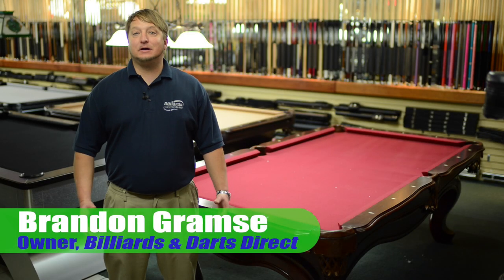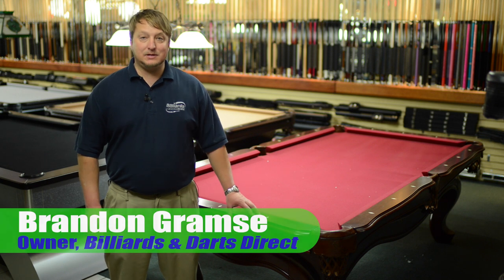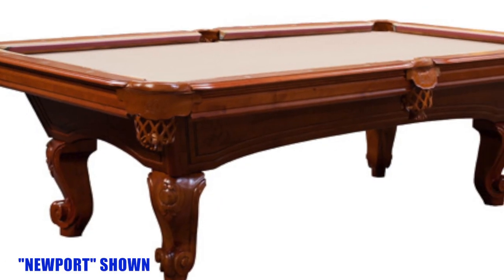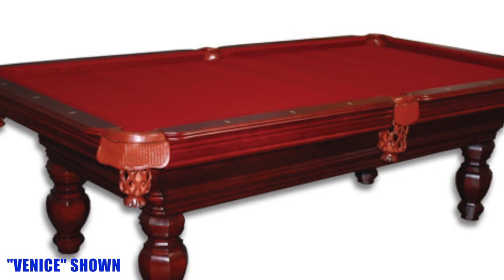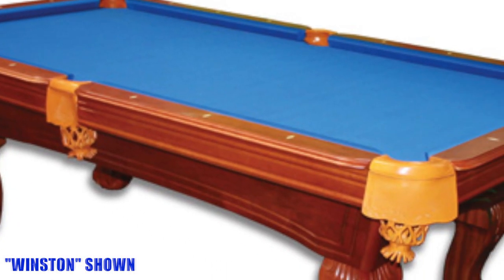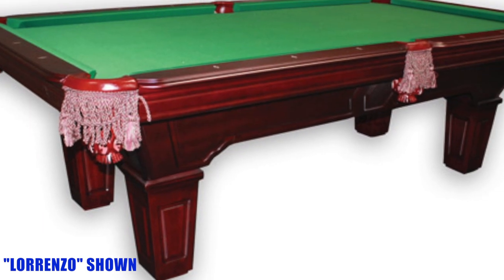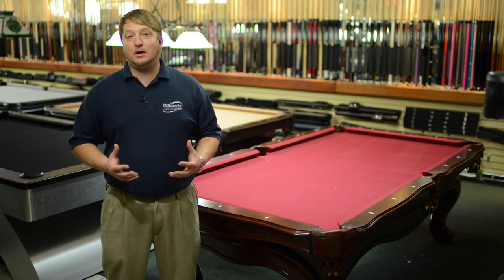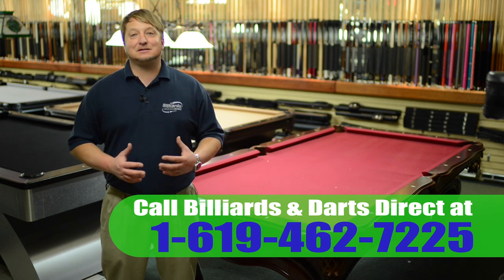EMPIRE pool table HD 1080p